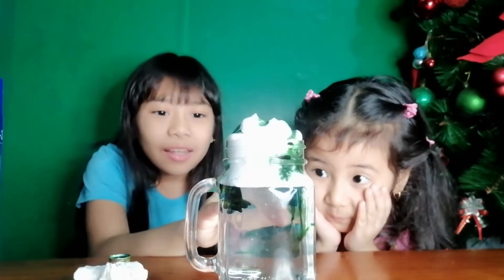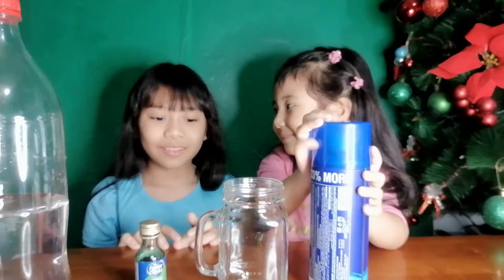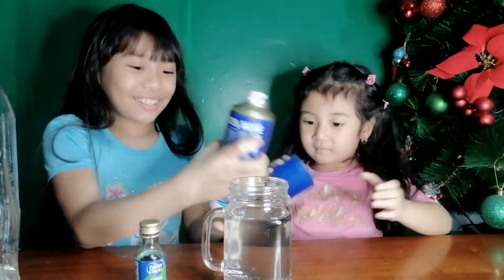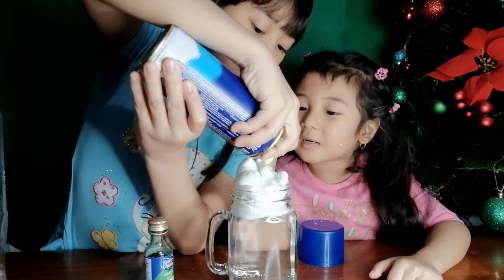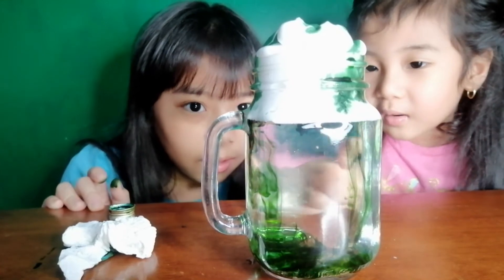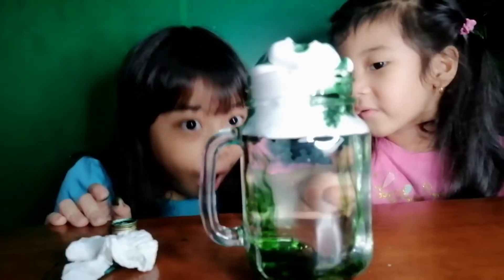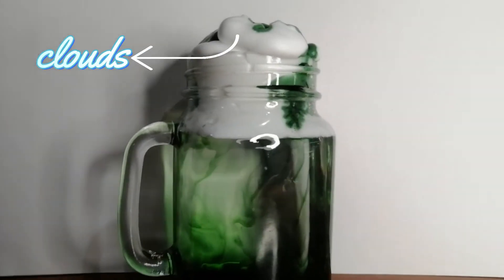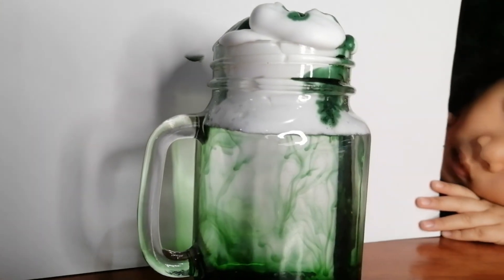Rain Cloud in a Jar| Simple Science Experiment for Kids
Sarah and Jirah perform another simple science experiment for kids.
The rain cloud in a jar is a easy to do experiment that uses shaving cream - represent the cloud, food coloring - represent the rain and water - represent the air.

Click below link for more simple kids experiment.